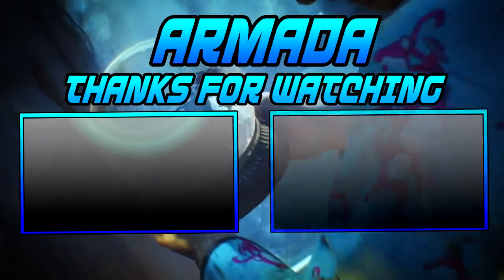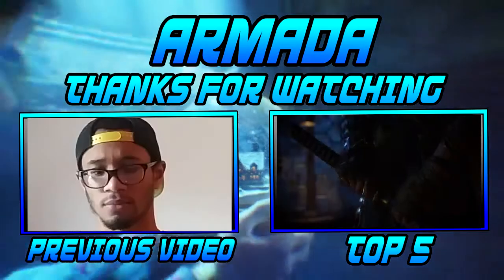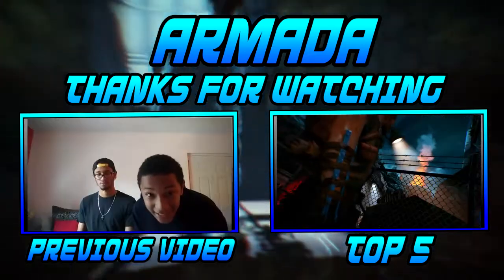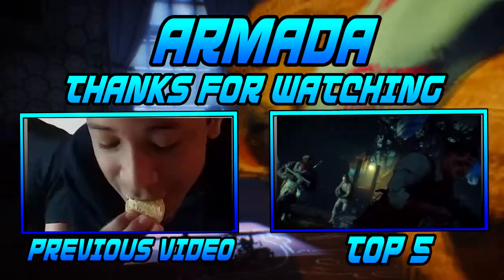NEW WW2 ZOMBIES LEAKS!!! Call Of Duty WW2 Zombies